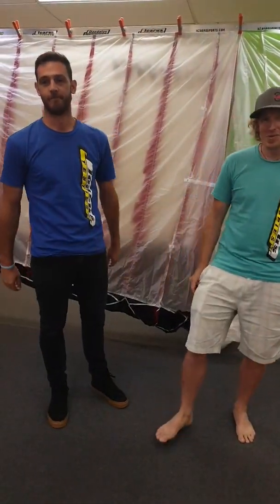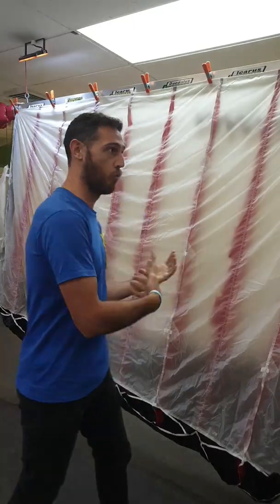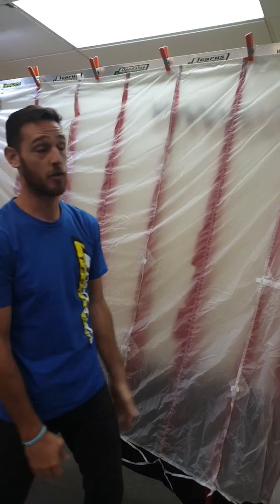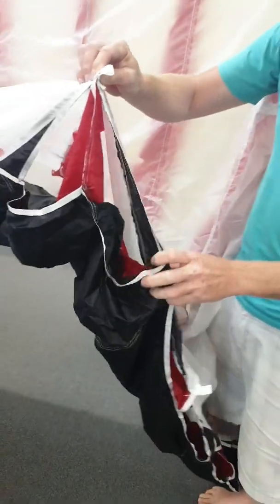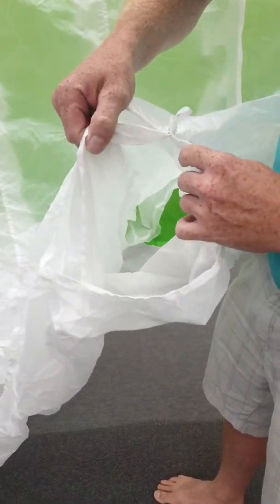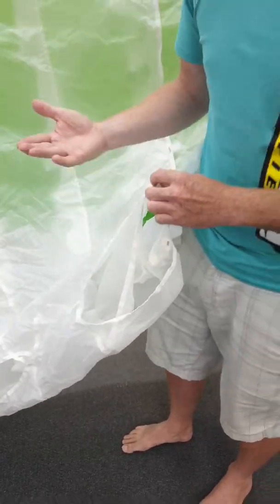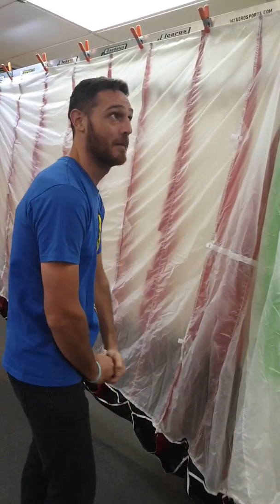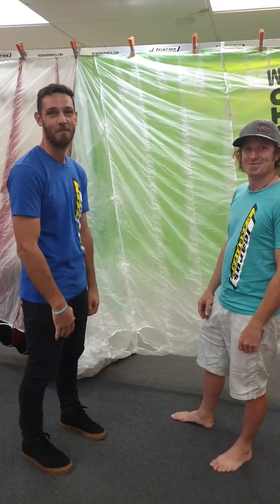Icarus Testies Live | Crossbraced Canopies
Join our Testies as they explain the world of crossbracing.